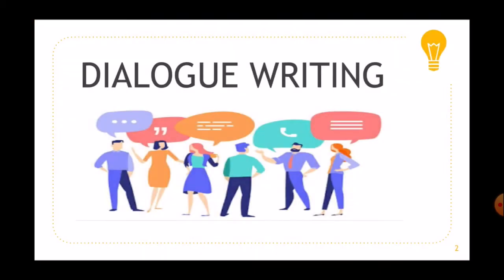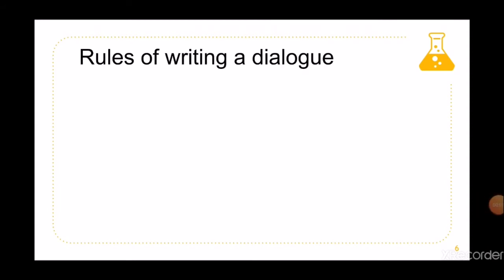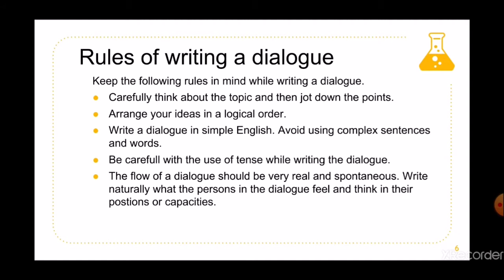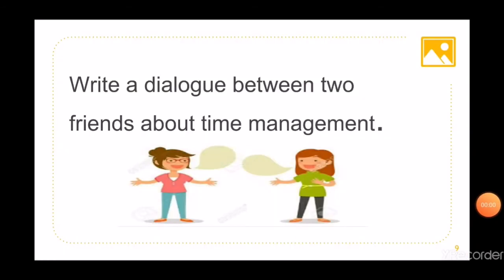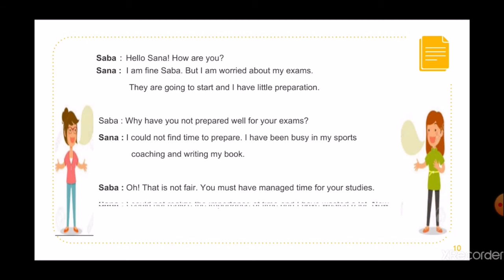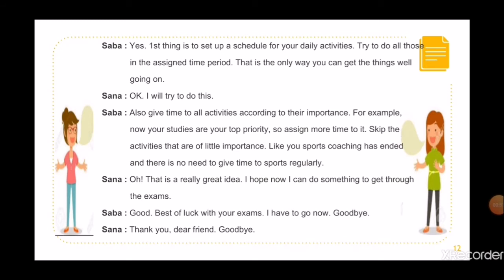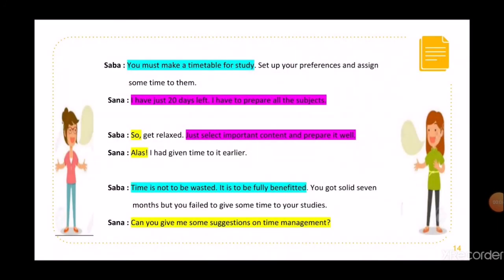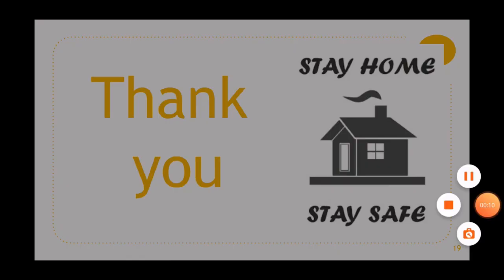English Class 7 Dialogue